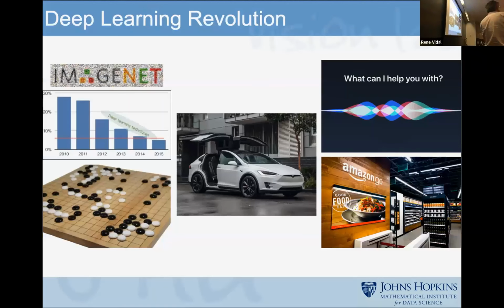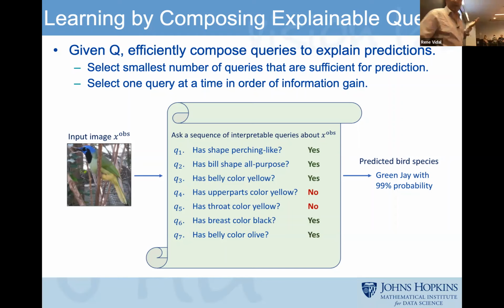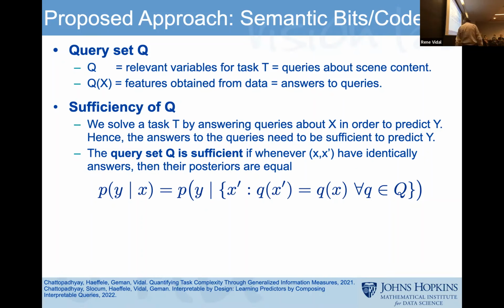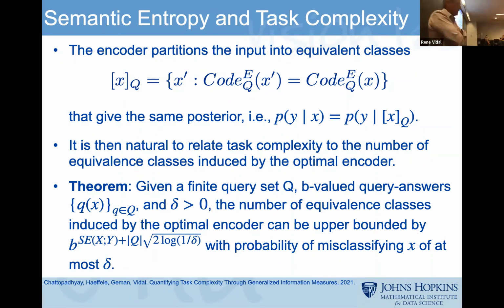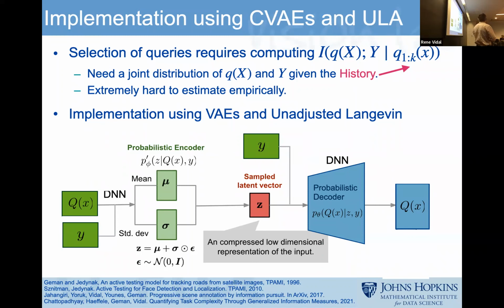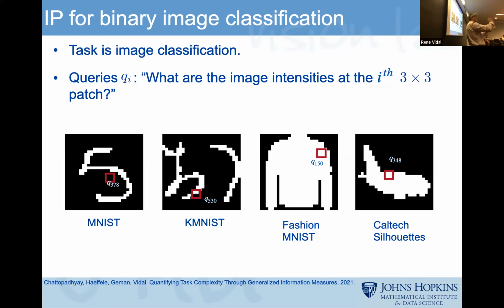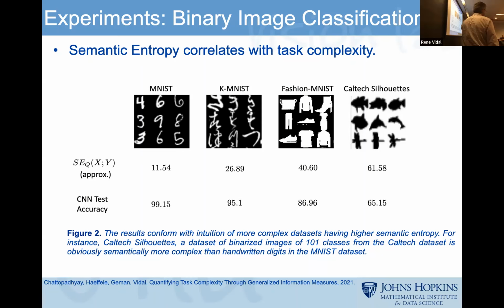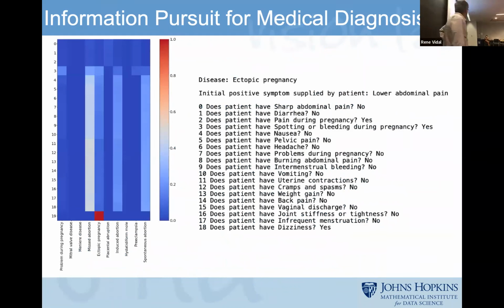ASSET Center Presents Explainable AI by Design via Semantic Information Pursuit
René Vidal, Johns Hopkins University

Penn Engineering's Department of Computer and Information Science presents the ASSET (Center for AI-enabled systems: Safe, Explainable and Trustworthy) Seminar Series, Fall 2022